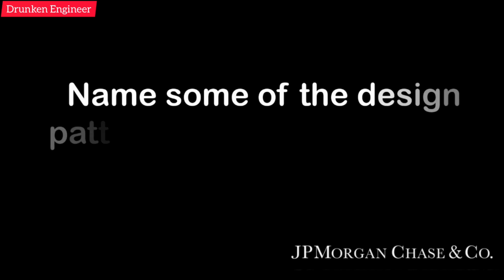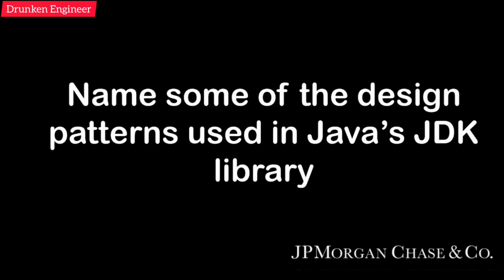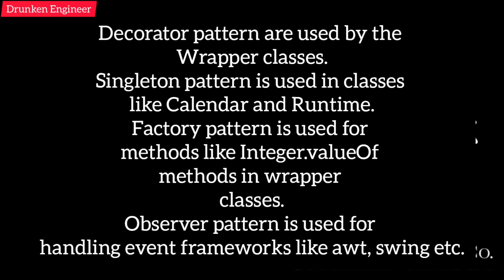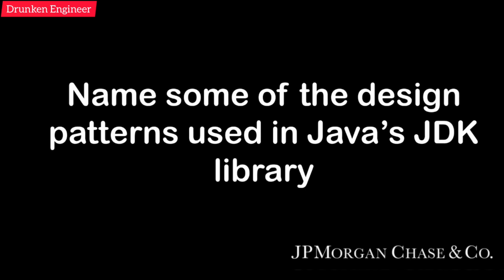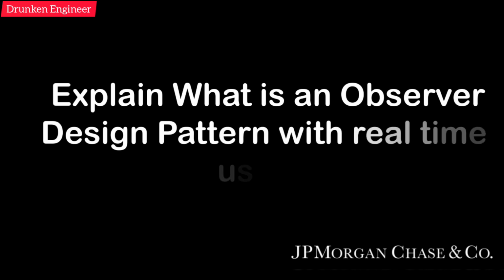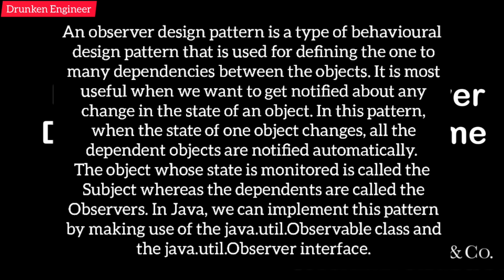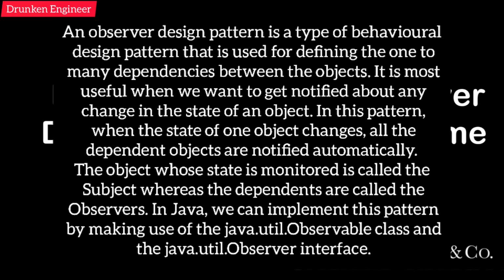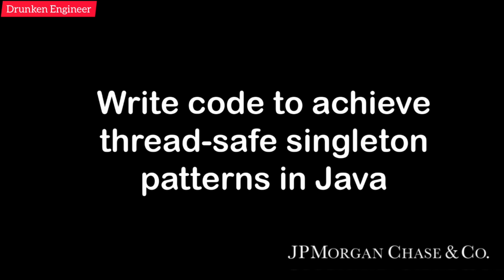JPMC Interview Questions | 8 Years of Experience | Design Patterns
This video contains jpmc interview questions that were asked to a 8+ years of experience candidate on design patterns.

Questions :
What are design patterns and What are the advantages of Java Design Patterns,
What Is Gang of Four (GOF) in Design Patterns and What are the different types of design patterns in Java,
Name some of the design patterns used in Java’s JDK library,
Explain What is a Factory Design Pattern with real time usage,
Explain What is a Bridge Design Pattern with real time usage,
What is a Chain of Responsibility pattern? In what scenarios to apply this pattern,
Explain What is an Adapter Design Pattern with real time usage,
Explain What is an Observer Design Pattern with real time usage,
 Write code to achieve thread-safe singleton patterns in Java